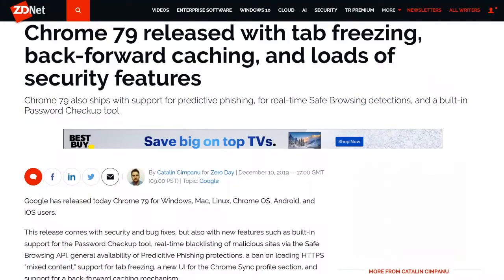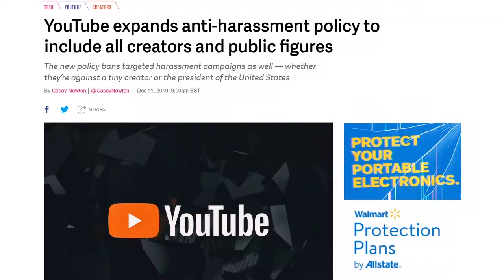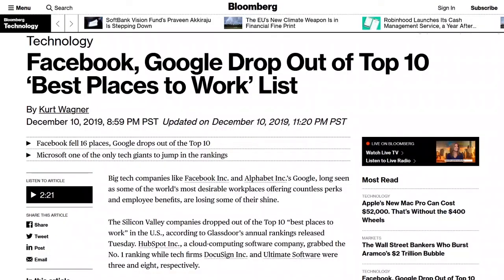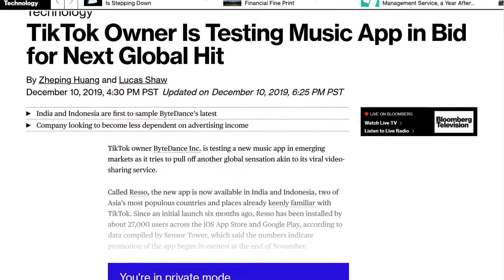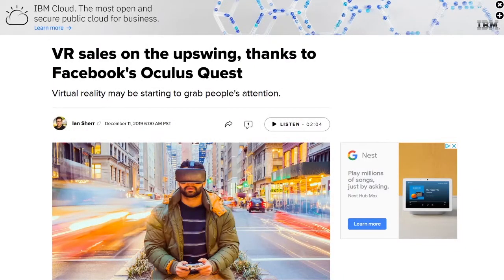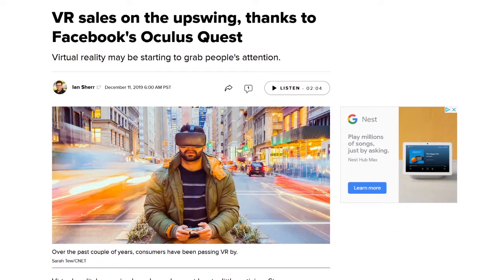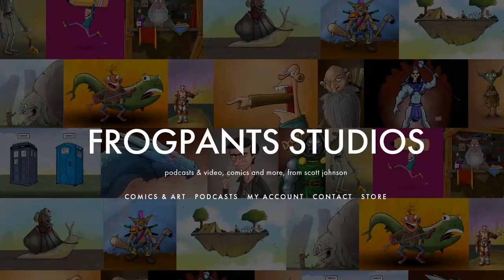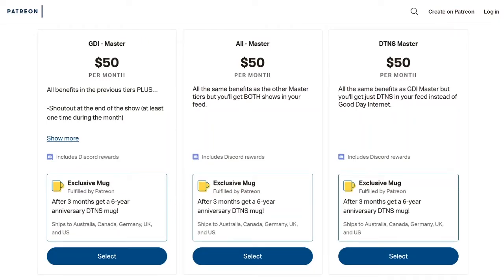BlueSky's The Limit - DTNS 3675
Twitter CEO Jack Dorsey announced the company will fund an independent project called Bluesky to develop an “open and decentralized standard for social media.”

Starring Tom Merritt, Sarah Lane, Roger Chang, Scott Johnson

Today’s guest:
Scott Johnson

Next guest:
Justin Robert Young